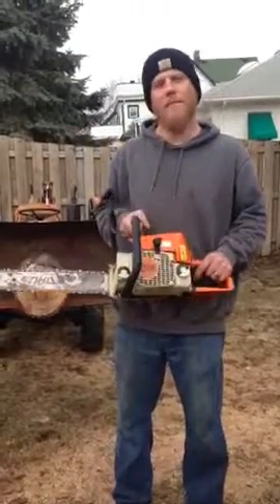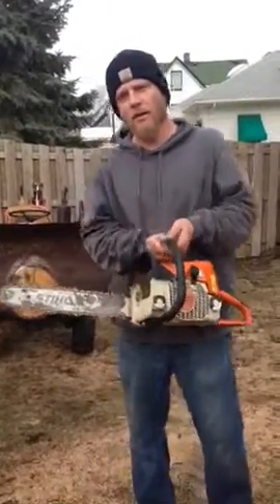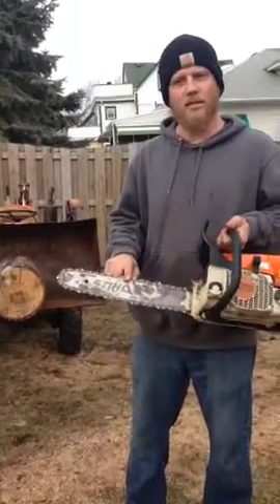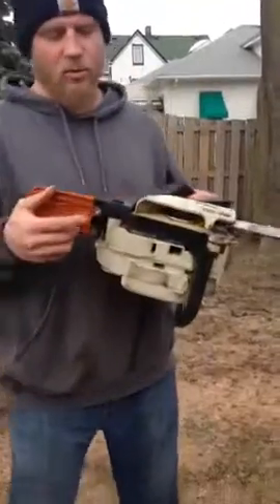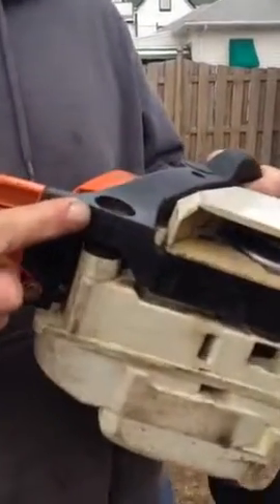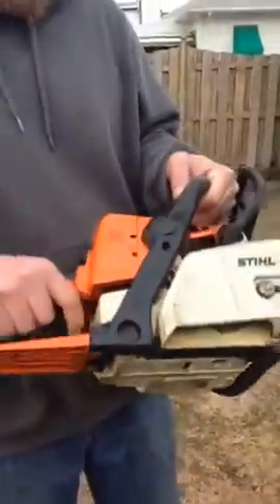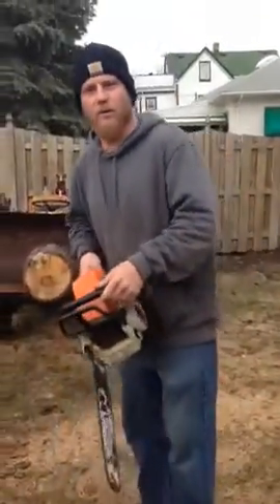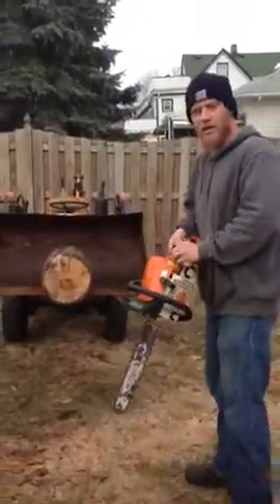Stihl MS 210 Chainsaw for sale on eBay